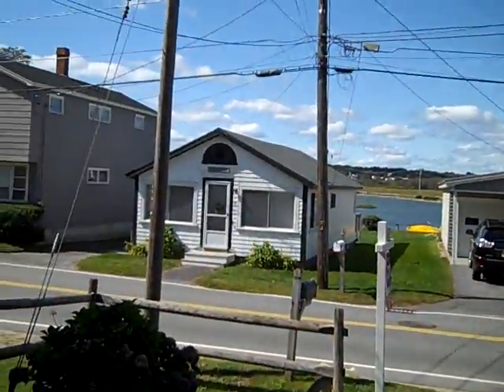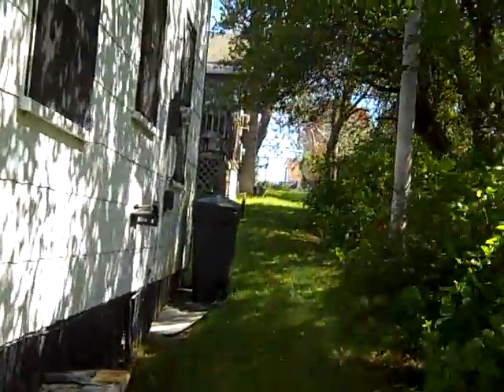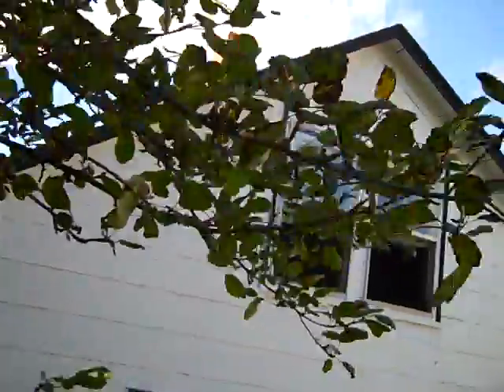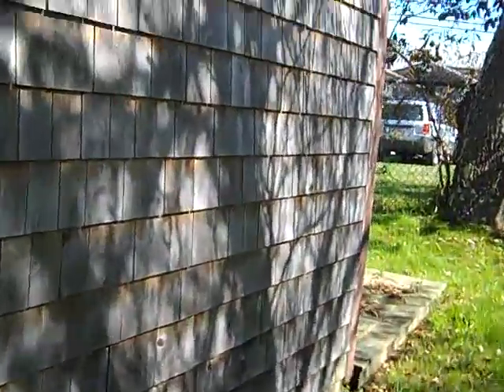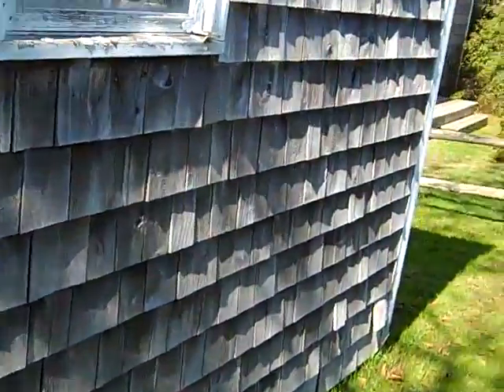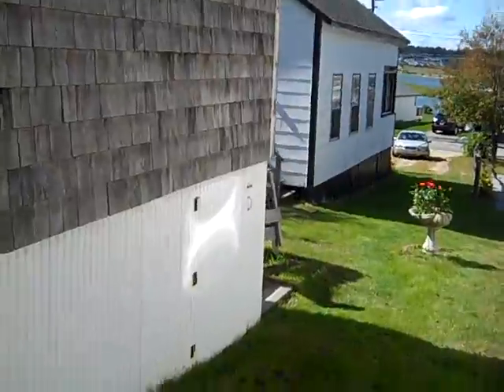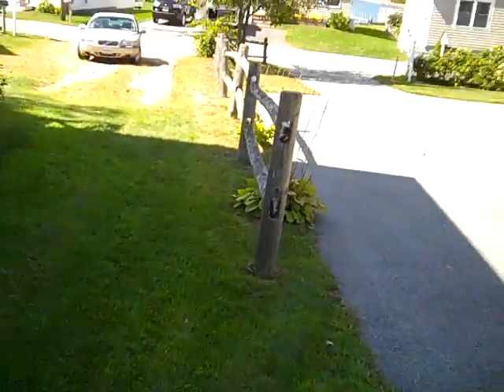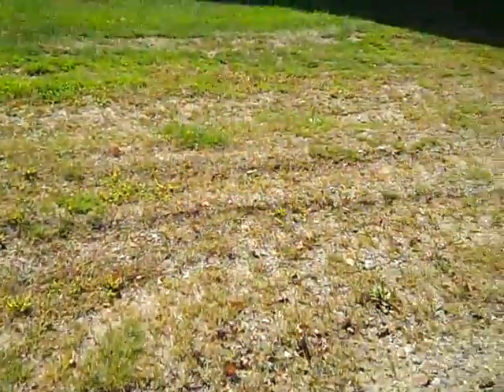Wells Maine Real Estate for sale 18 Webhannett Drive Wells DanaTrumann.com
Wells Real Estate Maine Real Estate Wells 18 Webhannett Drive Wells.